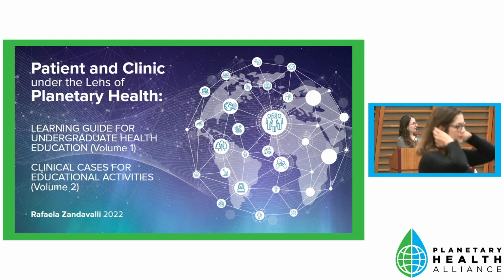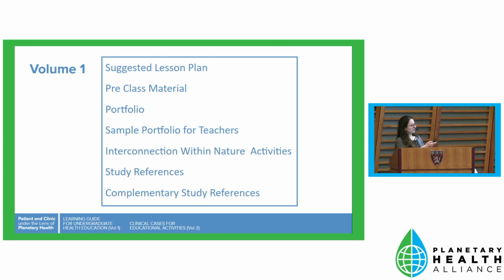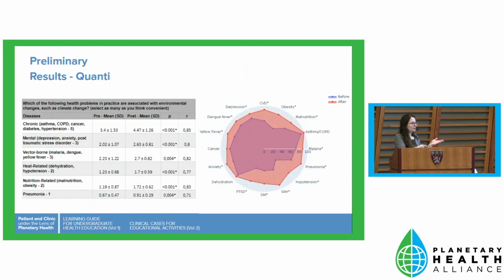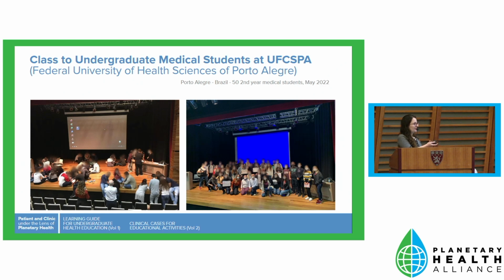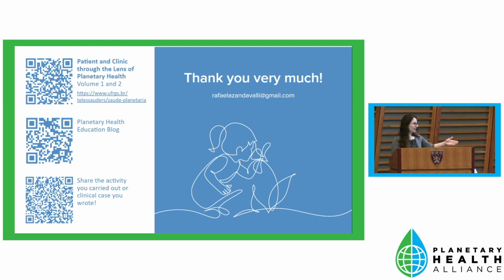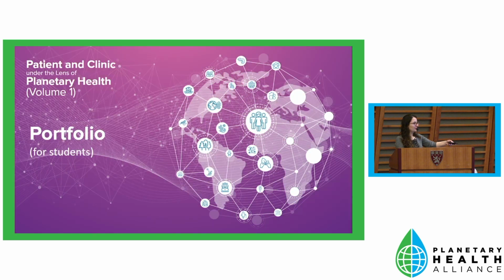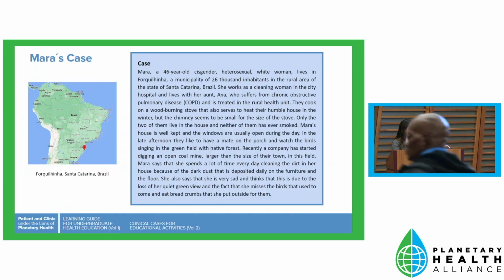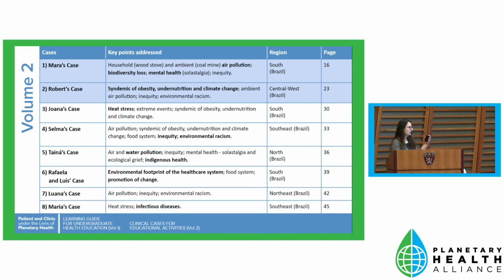Patient and Clinic under the Lens of Planetary Health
A learning guide for undergraduate health education (Volume 1) and clinical cases for educational activities (Volume 2)

With Rafaela Zandavalli